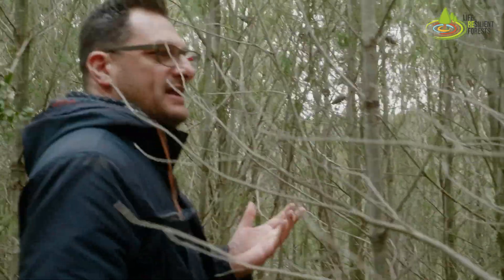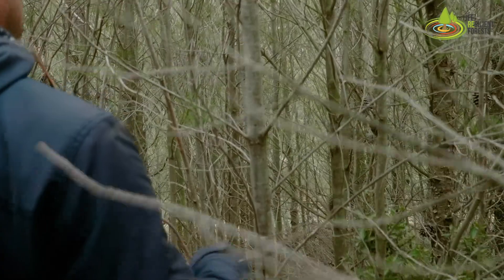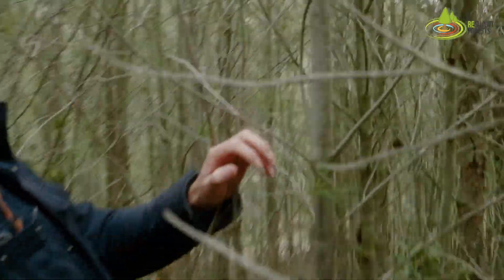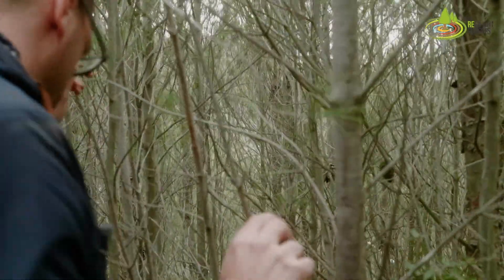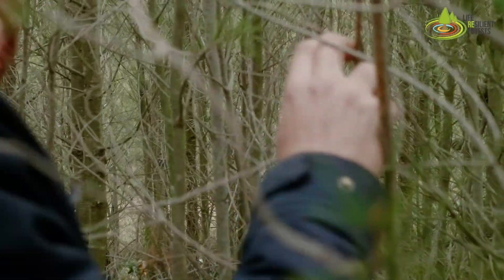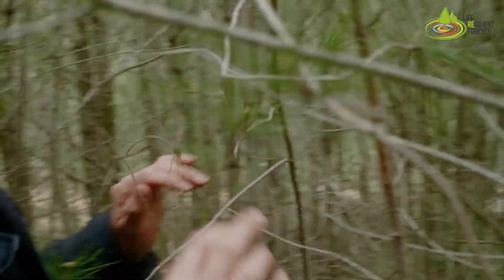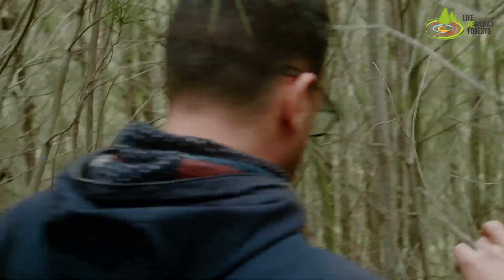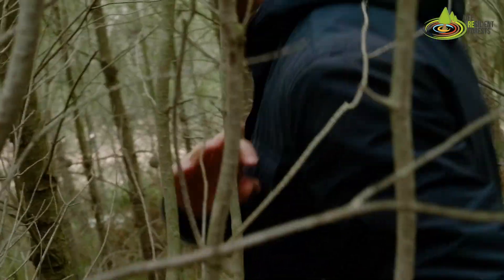Resilient Forests E07 restoring tree growth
This is the seventh of a series of videos filmed in March 2019, during a trip across the Parque Natural de La Sierra Calderona, in the region of Valencia, visiting examples of best practices in sustainable forestry.

IN THIS EPISODE – RESTORING TREE GROWTH WITH FOREST MANAGEMENT
Once at the experimental plots we can clearly see the difference between an unmanaged forest originated 27 years ago after a wildfire and a stand of managed forest. Just seven years after thinning, the trees show an increased trunk thickness and a stable growth. The stand of managed forest also shows higher efficiency in the use of rainwater, with reduced evapotranspiration and more water available for biomass production and carbon sequestration.

FORESTS AND CLIMATE CHANGE
The effects of climate change on forest ecosystems are becoming more and more evident around the world. Climate change is increasing droughts in many parts of Europe and is making forests ecosystems less resilient to disturbances. This severely affects the availability of water resources for both urban populations and for agriculture. During the last 30 years, the total area affected by water scarcity and droughts doubled in the EU, causing economic losses for 100 billion Euro. Coordinated by Universitat Politecnica de Valencia, the LIFE RESILIENT FORESTS project promotes a forest management approach at the watershed scale to improve forests resilience to wildfires, water scarcity, and other effects induced by climate change.

ABOUT RESILIENT FOREST
The project LIFE RESILIENT FOREST – Coupling water, fire and climate resilience with biomass production from forestry to adapt watersheds to climate change is co-funded by the LIFE Programme of the European Union under contract number LIFE 17 CCA/ES/000063.